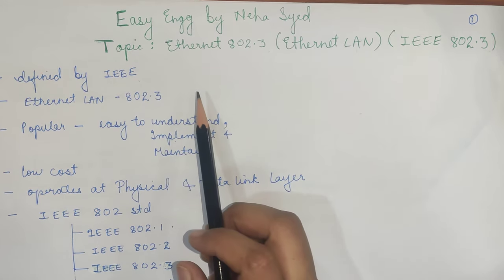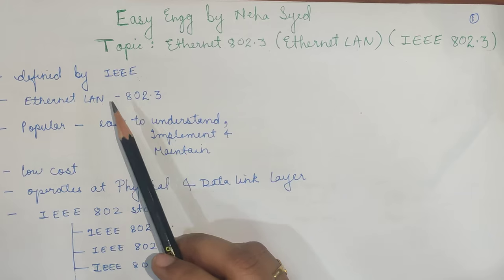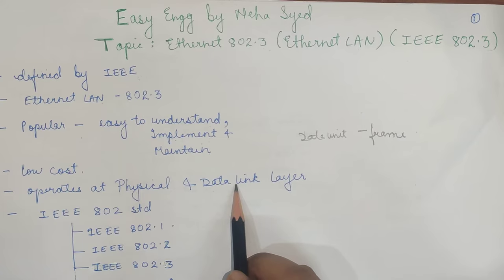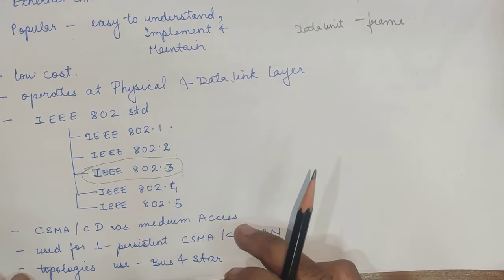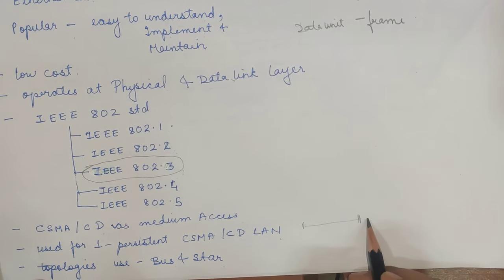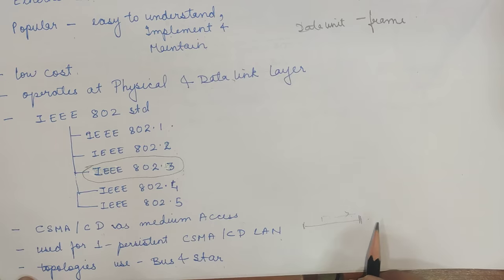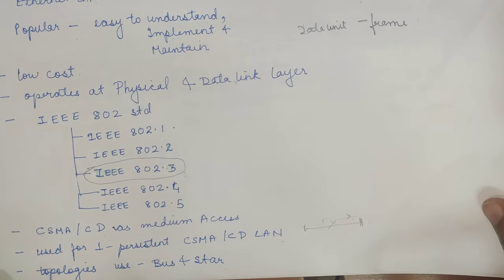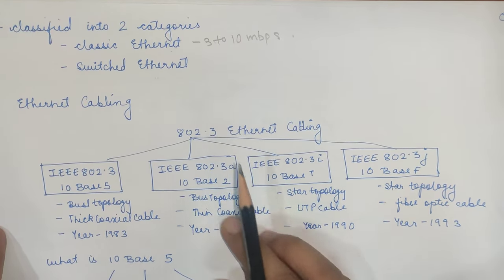Ethernet 802.3 (IEEE 802.3)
Ethernet LAN | IEEE 802.11 | Ethernet standards